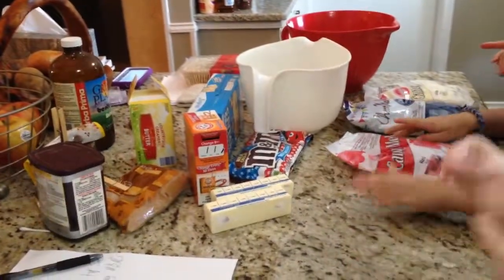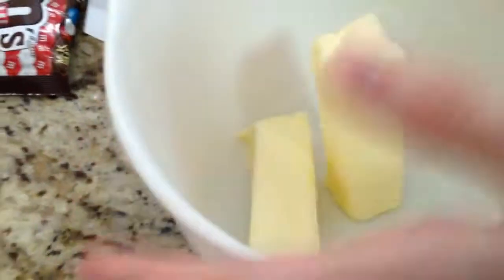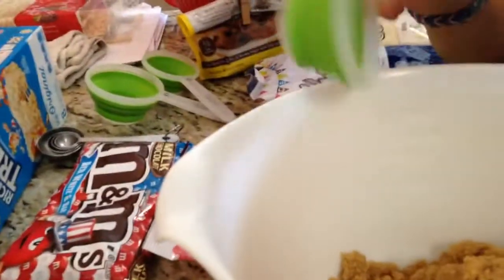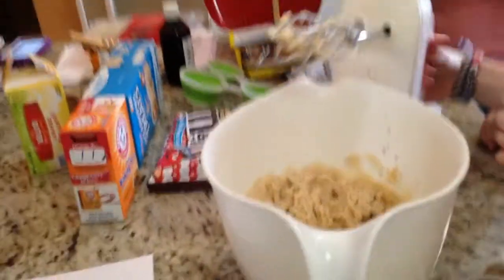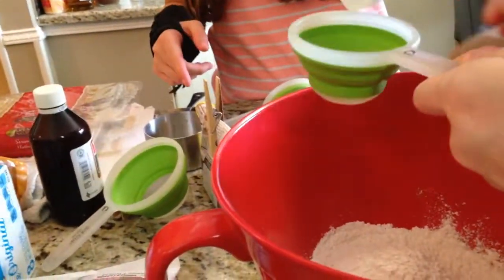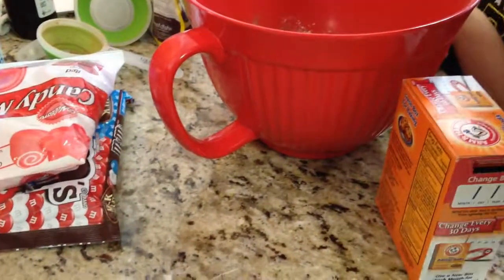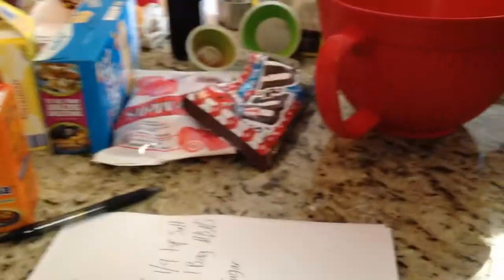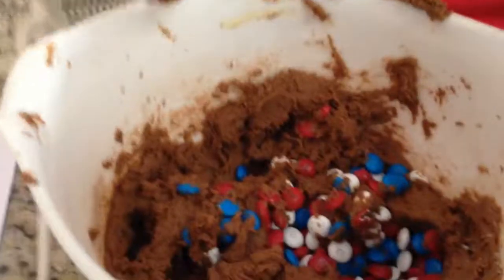Red White and Blue Chocolate Cookies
Hey!! Today we make delicious 4th of July cookies. Enjoy! :)

▼Info

★ Recipe May not work. If it does not work here are the instructions.

Ingredients:
1 Cup Butter (sweat cream, salted) (2 Sticks of butter)
3/4 Cup granulated sugar
2/3 Cup brown sugar (packed)
2 Eggs
1 tsp. Vanilla
2 1/4 Cups Flower
2/3 Cup unsweetened cocoa powder
1 tsp. Baking Soda
1/4 tsp. salt
1 bag red white and blue holiday M&M mix

Instructions:
To make the chocolate cookie dough, mix together the dry ingredients (including the cocoa powder) and set aside.
Cream together the butter and white and brown sugars.
Mix in the eggs and vanilla. Finally, add in the dry ingredients one cup at a time.
Add 3/4 of the bag of red white and blue holiday mix M&M's to the chocolate cookie dough.
Take a spoonful of cookie dough and roll it into a ball. Press some of the left over red white and blue M&M's onto the cookie dough ball.
Bake the cookies in a 350 degree over for 9-11 minutes.

I do not claim to own any of the music used in any of this video.

- Motion Bakers